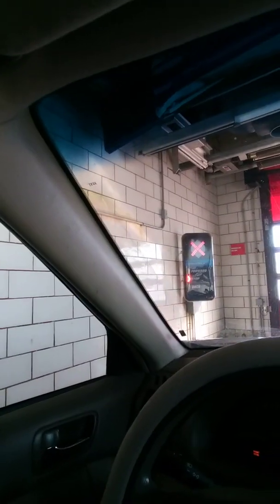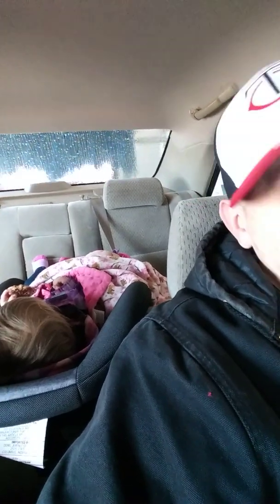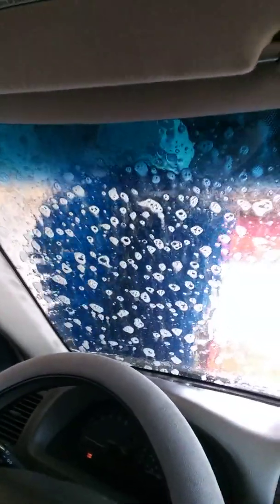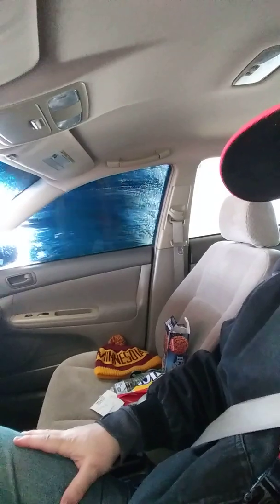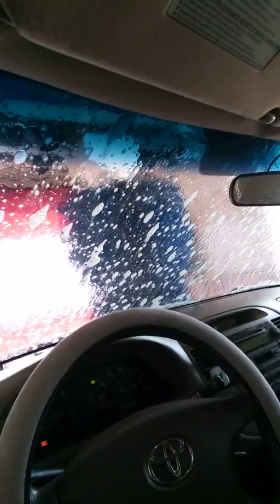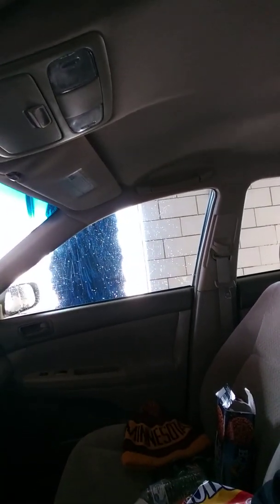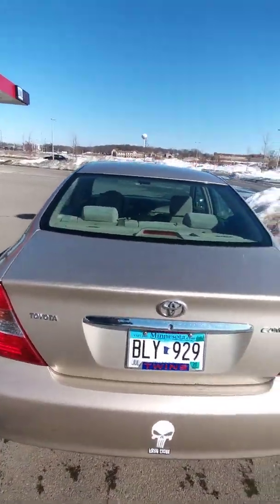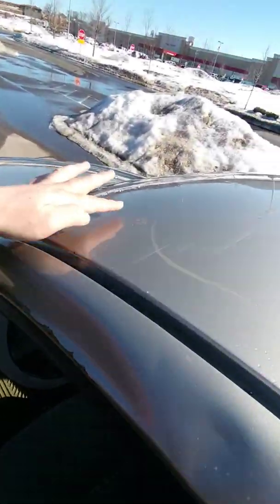Woodmans Altoona Wisconsin $4 Wash Review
My Little One and I Review Woodmans $4.00 Car Wash.